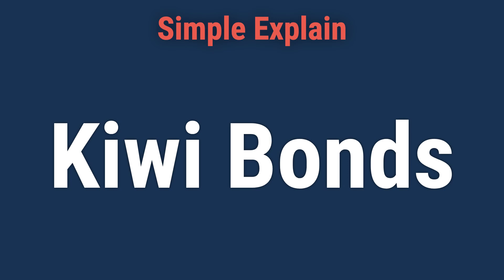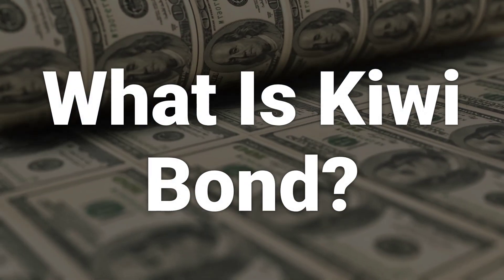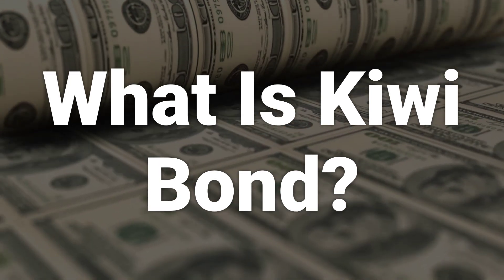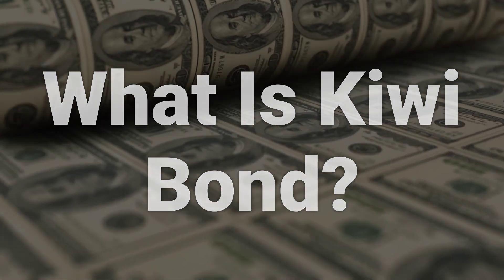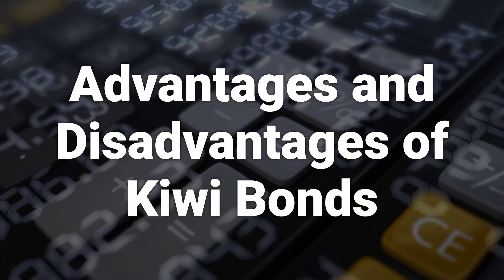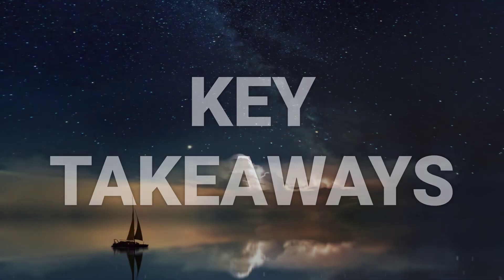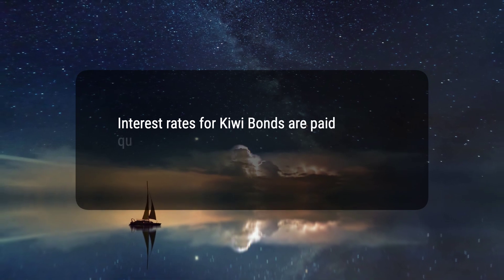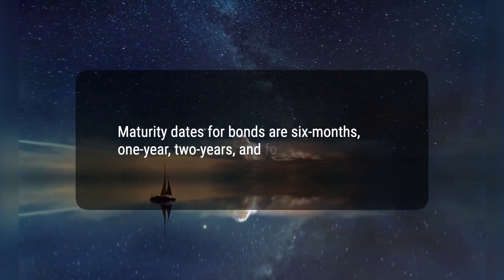Kiwi Bonds Explained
Kiwi Bonds are fixed income securities offered and backed by the government of New Zealand, providing investors with a fixed interest rate for a set period of time. They are available only to New Zealand residents and provide interest at a fixed rate paid quarterly. While Kiwi Bonds offer attractive potential rewards, they have a downside of offering a very low rate of return.
d706